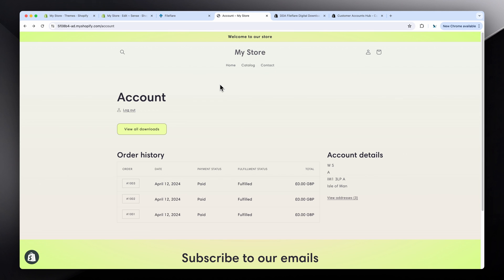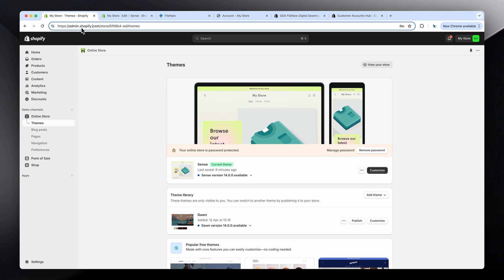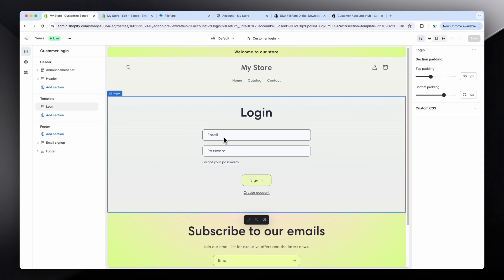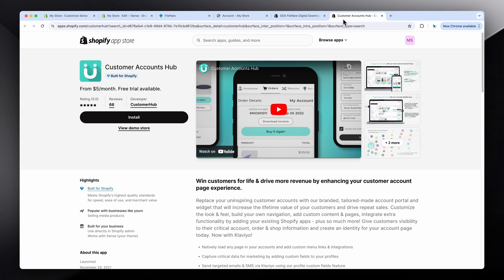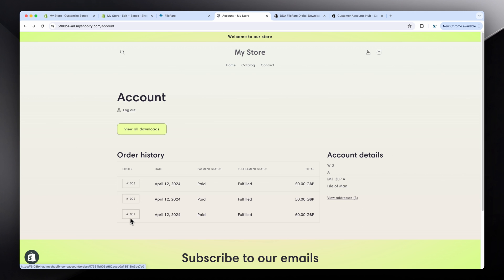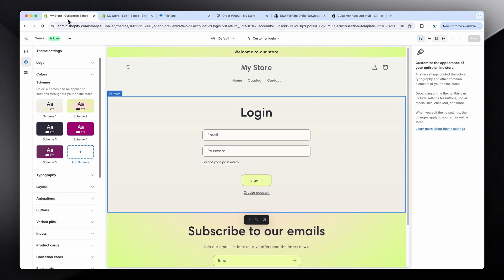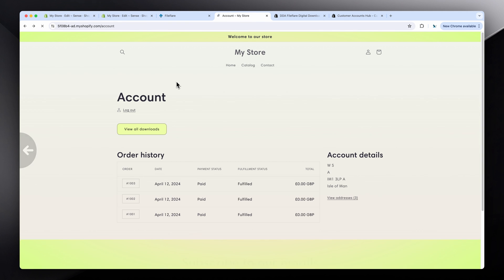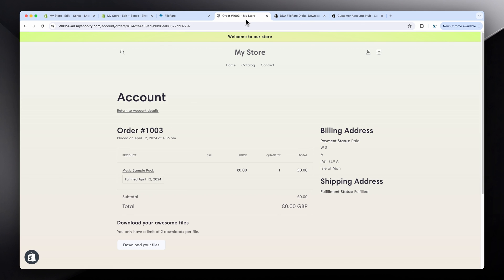How to Customize the Classic Customer Account Pages in Shopify in 3 Minutes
Editing the customer account pages in Shopify can be tricky. There are a bunch of videos out there that don't give you a good answer straight away either. So I made this video to help you get quick answers on which route to take from my experience.

It gives you 3 methods to customize the customer account pages:
1. Using Shopify basic customizer
2. Using the CustomerHub Shopify app
3. Using code

This works mainly for the Classic Customer Accounts at this stage. But you will be able to do it for New Customer Accounts too.

0:00 Method 1 - Using a Shopify theme
1:18 Method 2 - Using the CustomerHub Shopify app
2:30 Method 3 - Custom coding